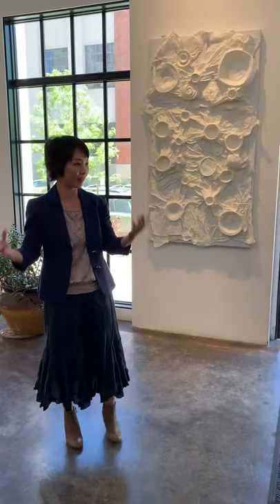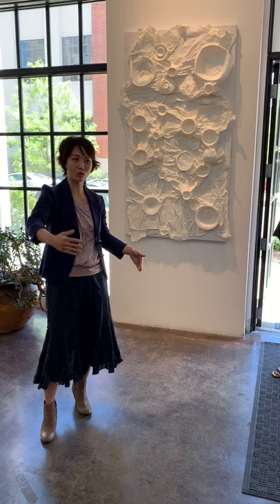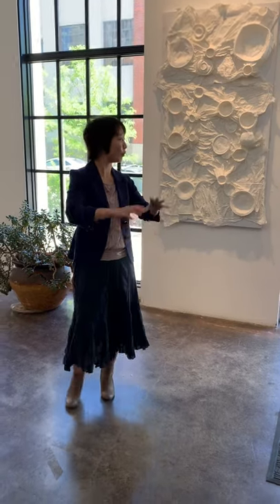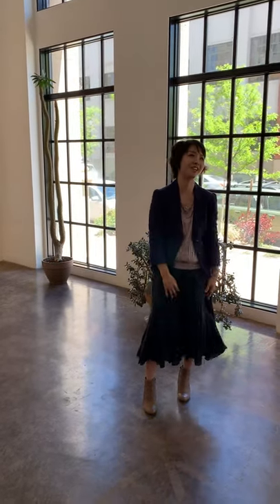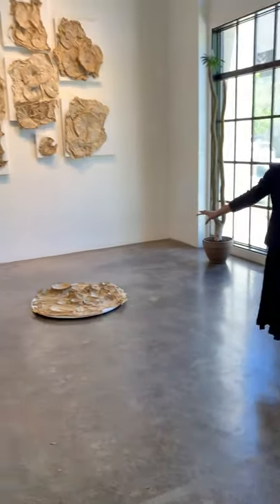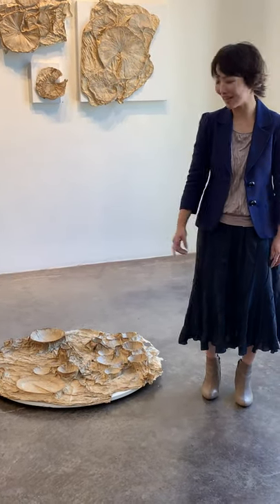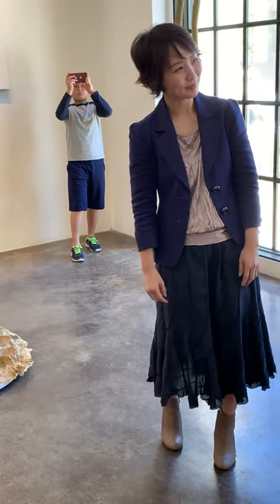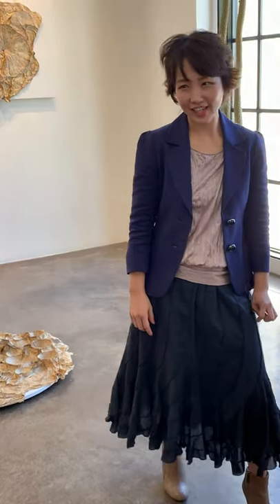Sammy Lee at Walker Fine Art Gallery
Artist Sammy Lee discusses her work on display in the exhibition Finding Place at the Walker Fine Art Gallery in Denver